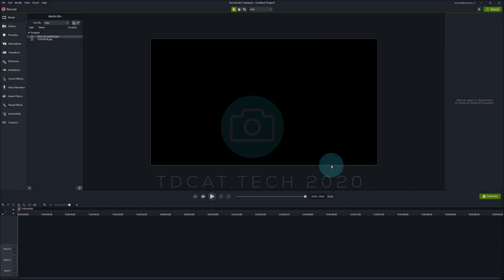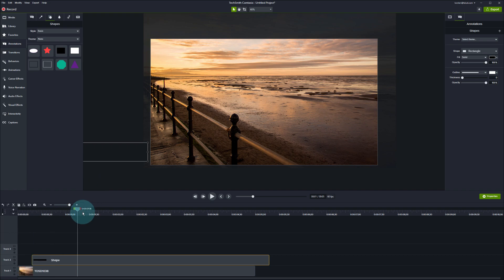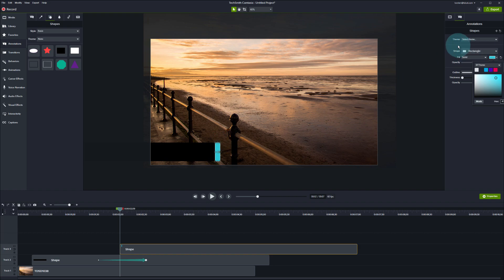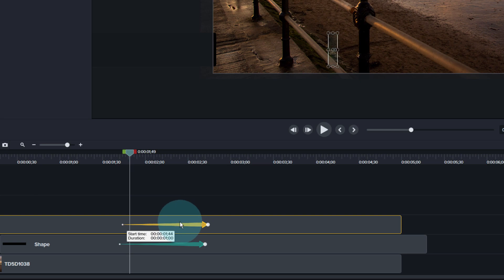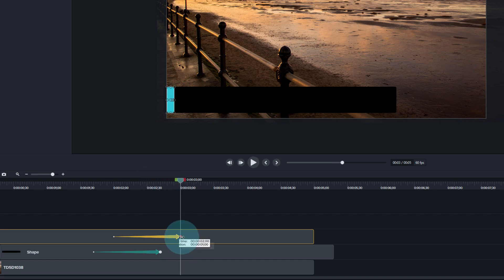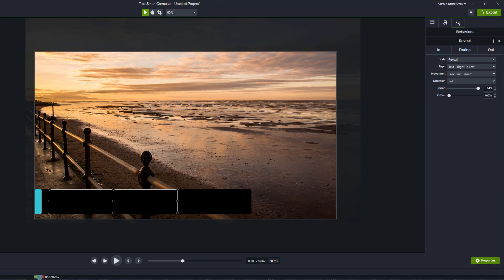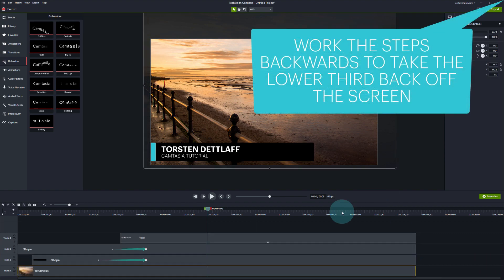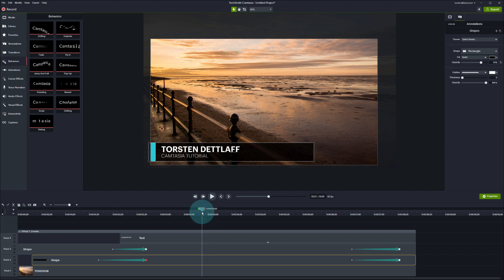Minimal Lower-Third - Camtasia Tutorial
How to create a minimal and clean lower-third in Camtasia 2020. This is simple to do and teaches some basic principals that you can use in everything you do in Camtasia.

Among other things, this video will help you with the following aspects of Camtasia.

1. Animations and keyframes
2. Annotations
3. Using Behaviours
4. Grouping assets